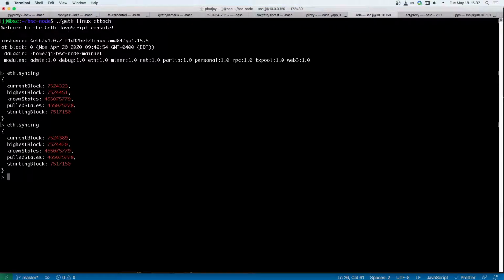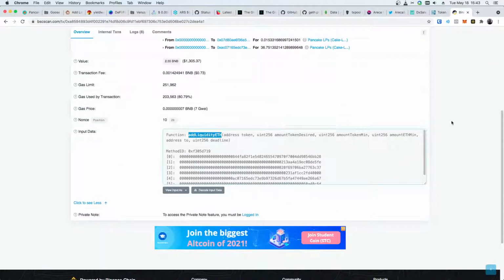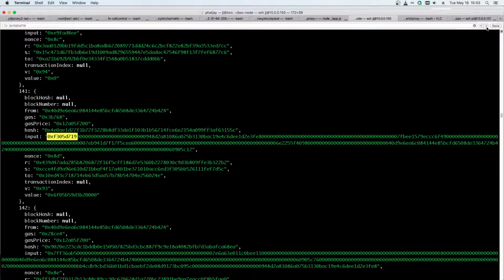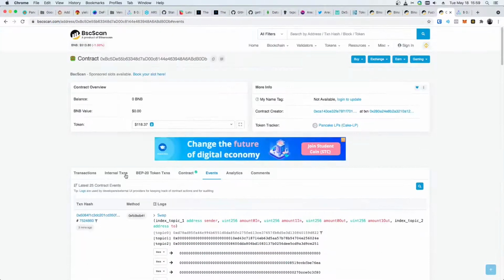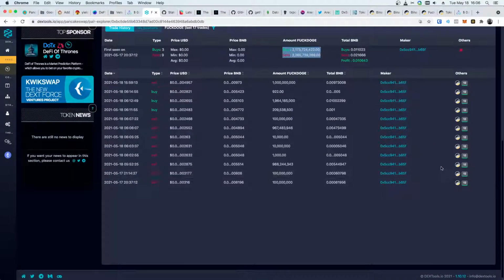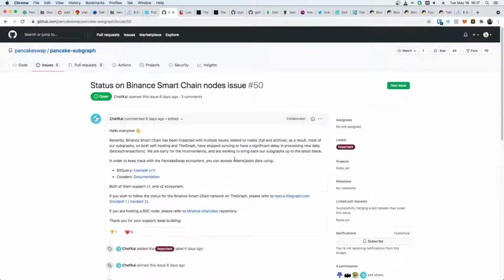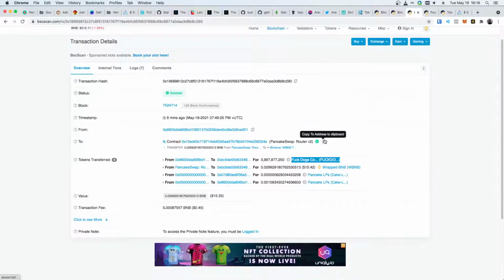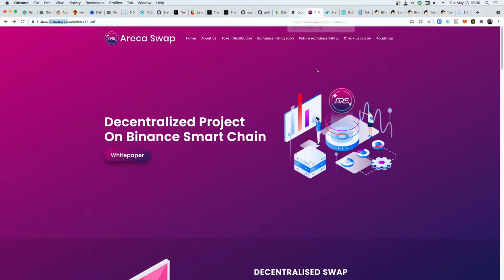Watch the BSC txpool for Pending Transactions